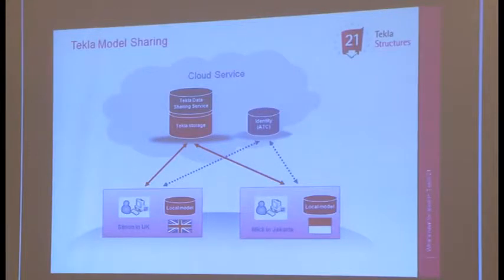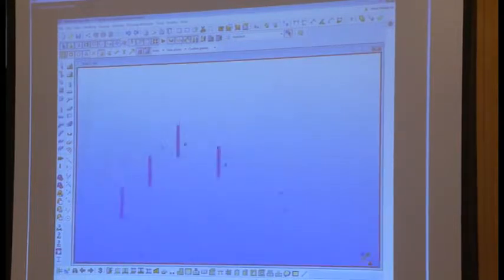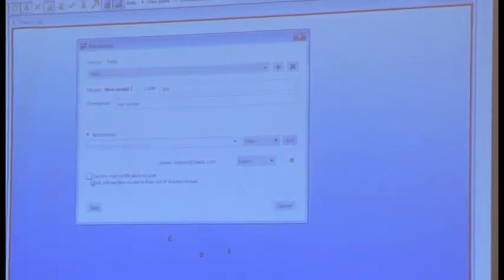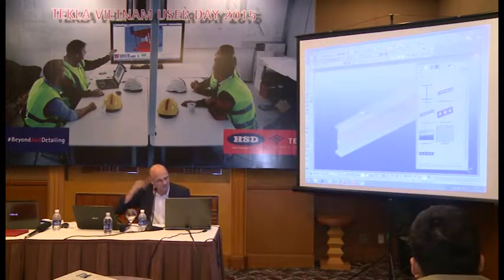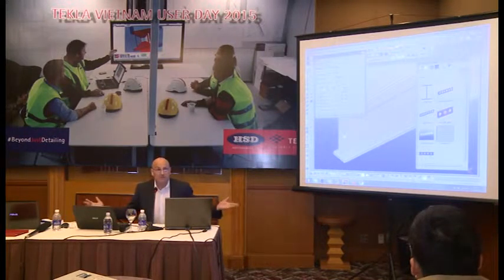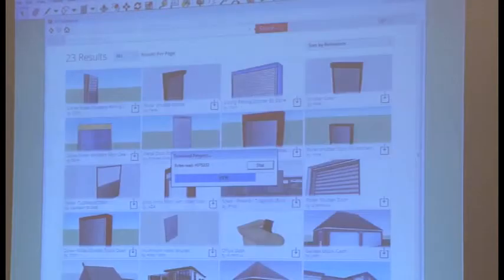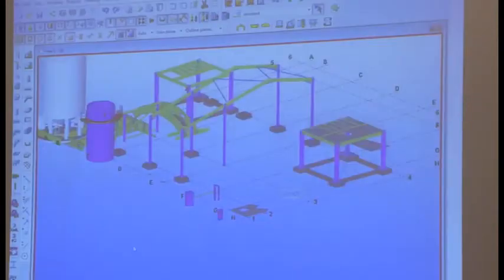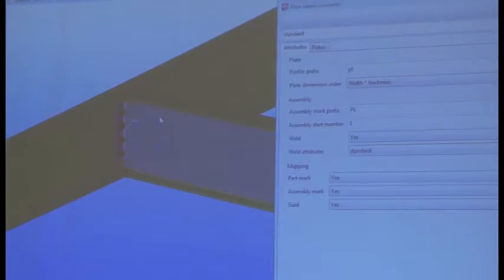2015 Tekla Userday Ep3 HN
- Teabreak- Trải nghiệm Tekla BIMsight trên Starboard
- Những tính năng mới của Tekla Structures Version 21- Mảng thép